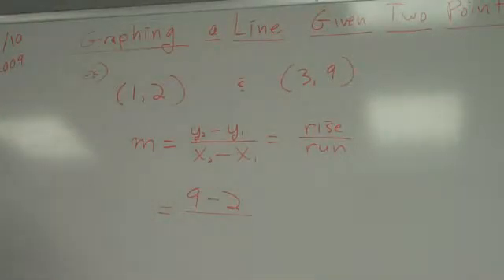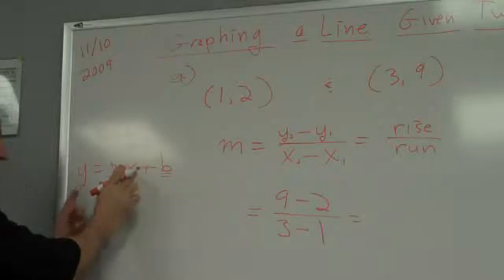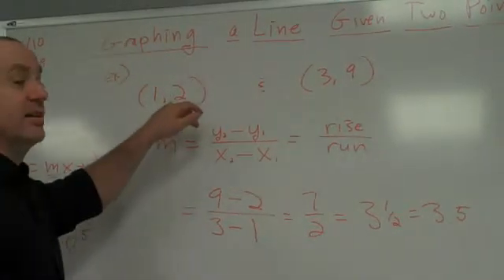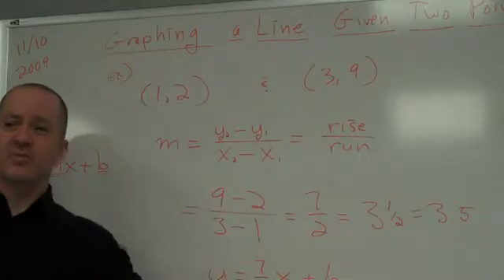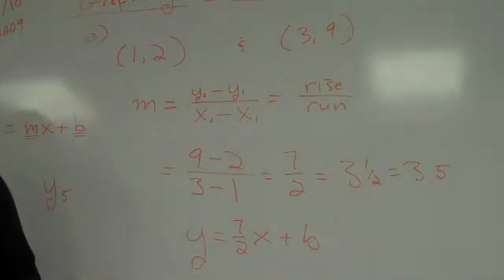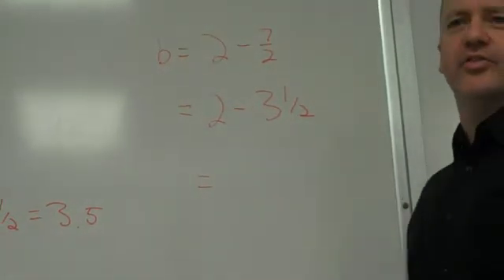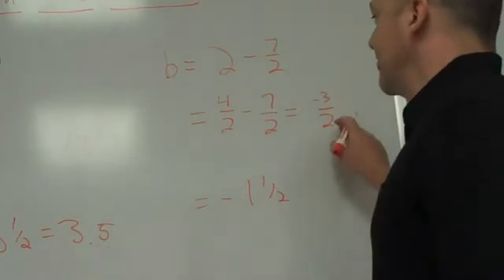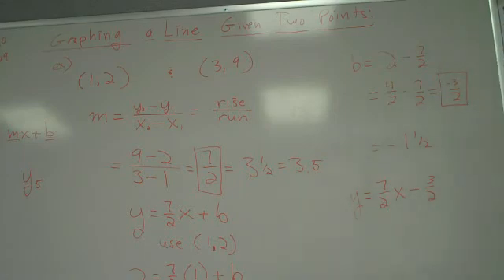2009.11.10 Algebra 1 Slope Intercept Form Given Two Points 3